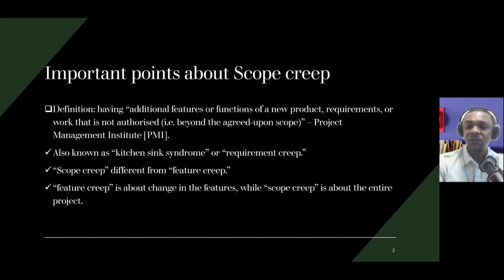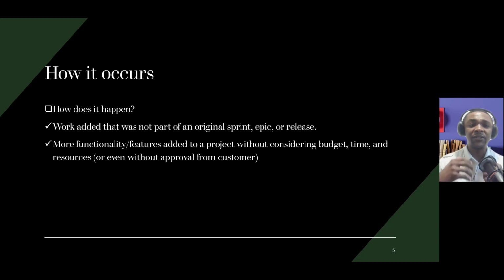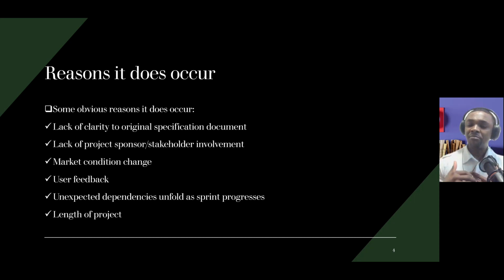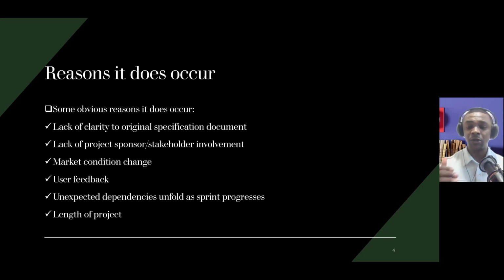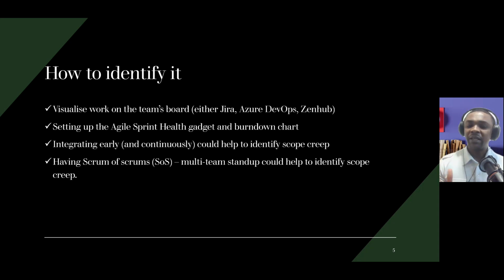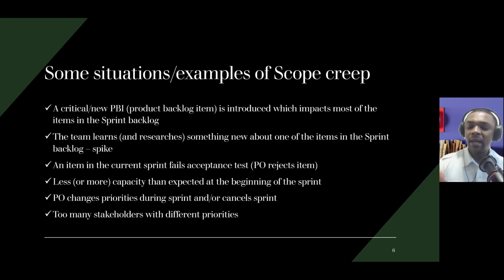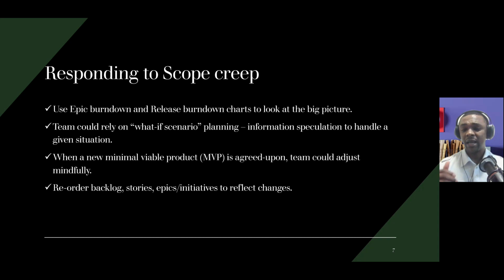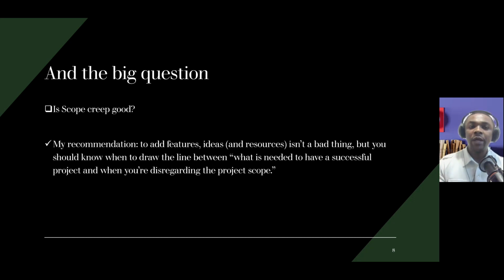Scope Creep in Scrum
Explanation of what "feature creep" or "scope creep" is, how to identify it, and how to respond to it in Scrum/Agile projects. Scope Creep in Scrum..